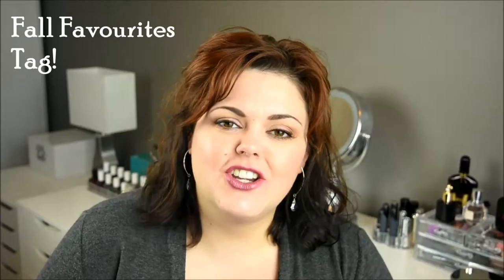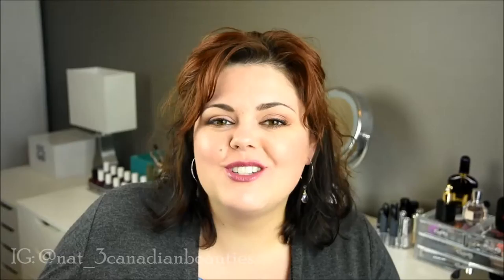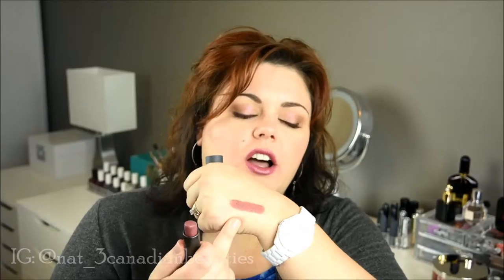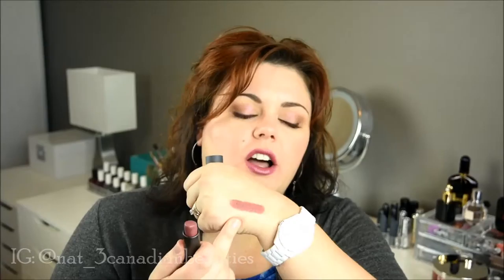Fall favourites tag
Hey Guys,

Here is my Fall Favorites Tag! This is the Tag that Jaclyn Hill started for this fall! Hope you enjoy.

Everything showed in this video was purchased by me.